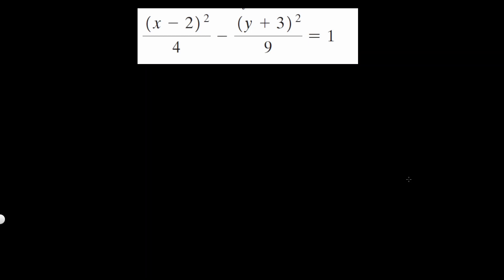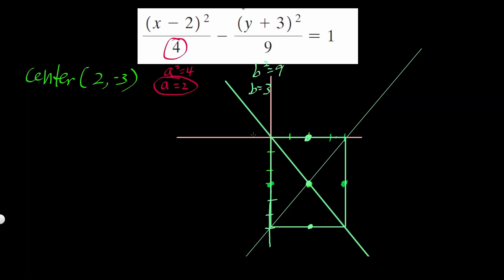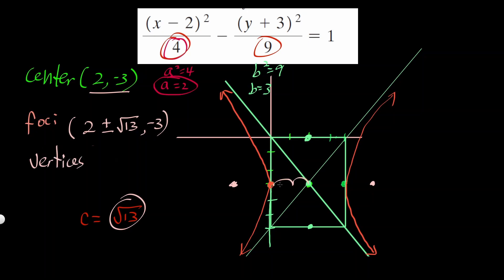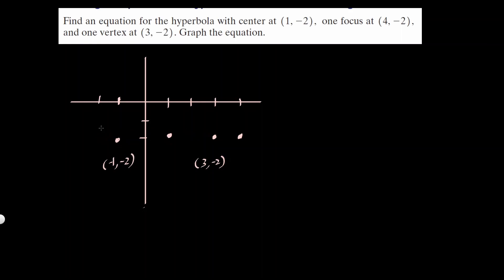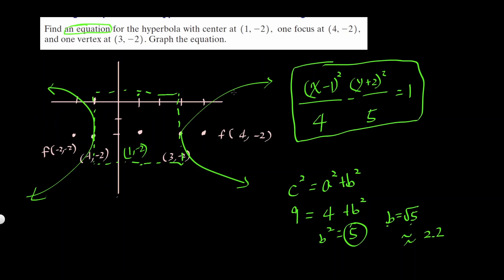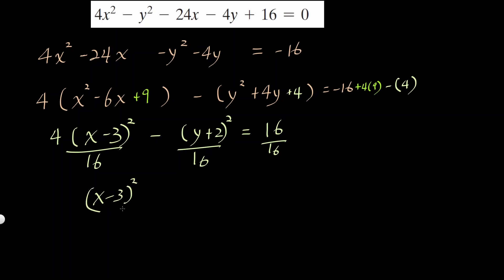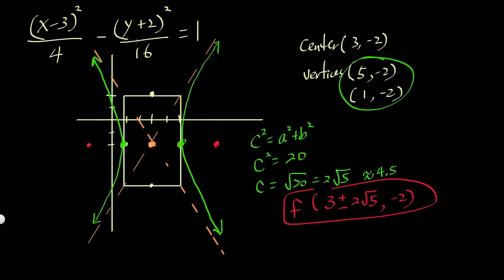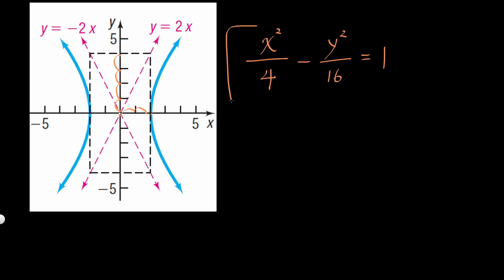Conics04: Hyperbola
Conics Series
Part 04: Hyperbola (current video)